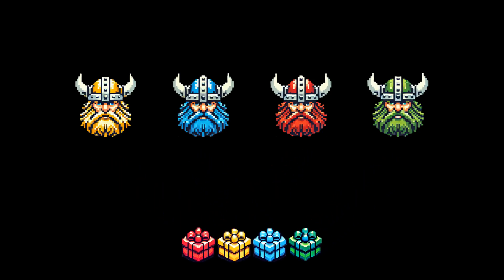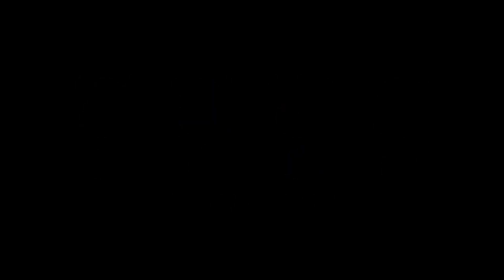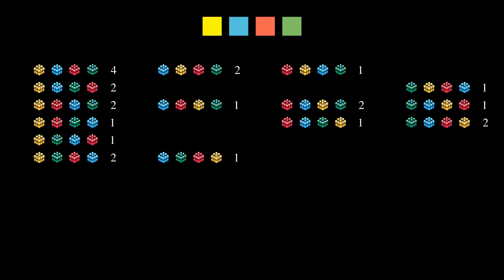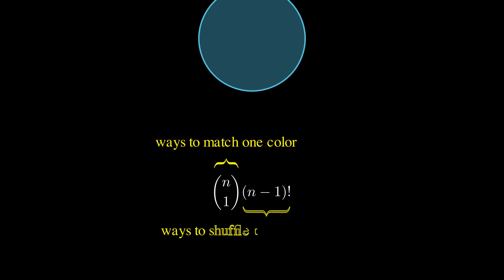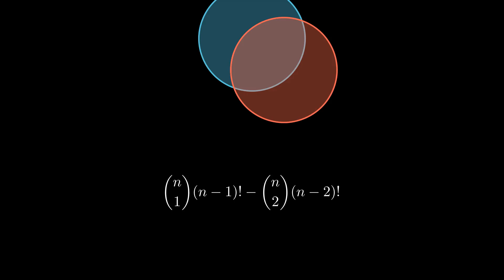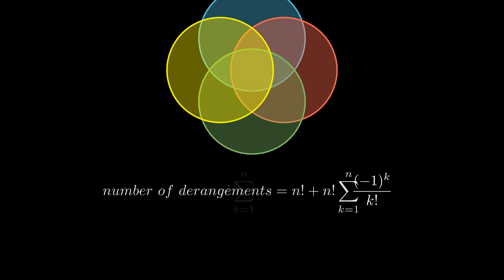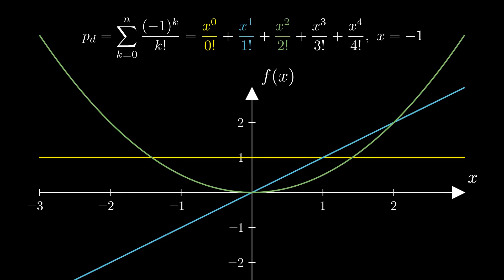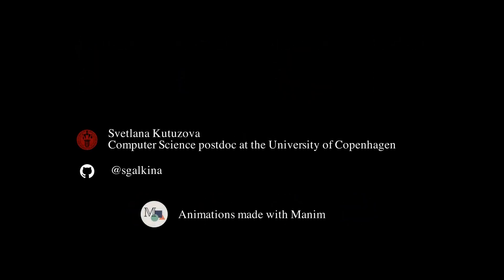Derangements and the number e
A classical combinatorial problem explained through the Danish Christmas game.

The video is made with Manim. The code for animations can be found

00:00 - Introduction
01:02 - Permutations
02:15 - Formula derivation
04:40 - Approximation of e
05:33 - The end